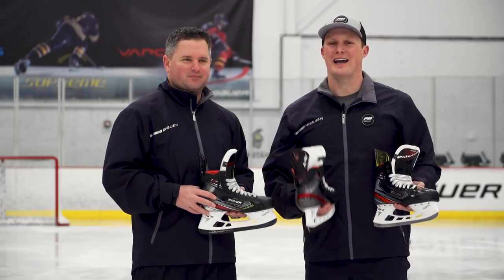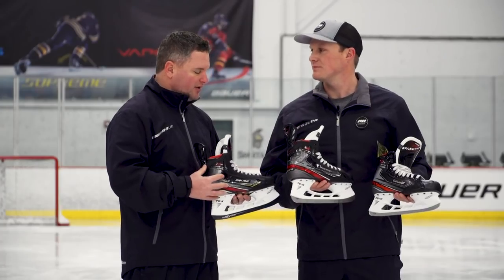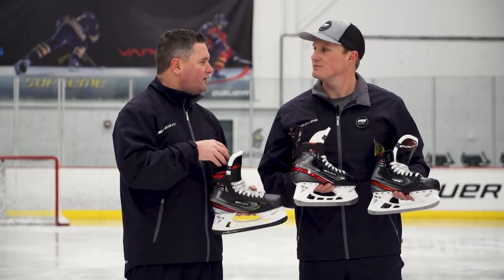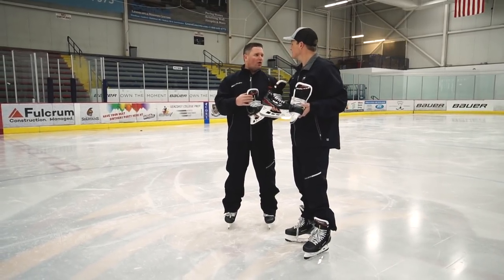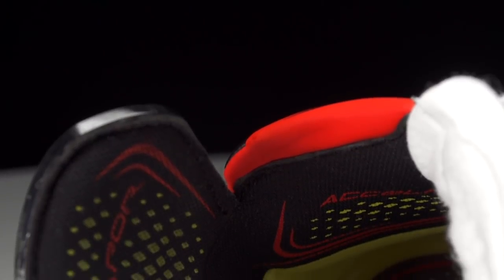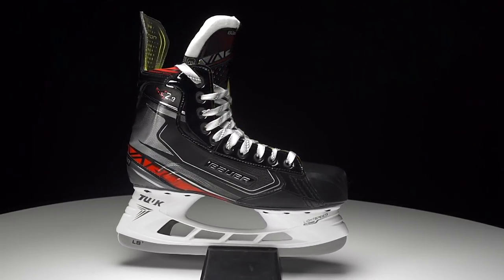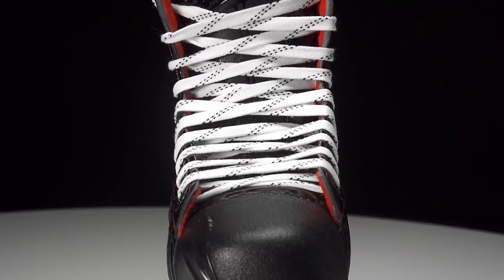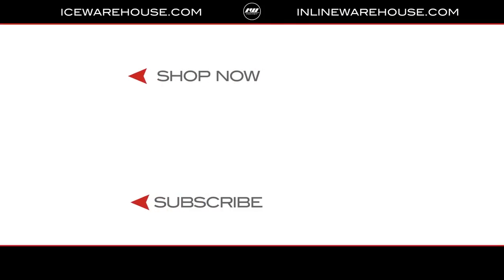Bauer Vapor 2X Pro Skate Line // On-Ice Insight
Take an in-depth look at the 2019 Bauer Vapor 2X Pro Skates with JD from Bauer Hockey and Chase from IW Hockey. For even more info, check out all of the Vapor skates